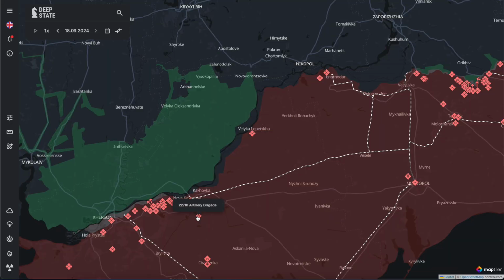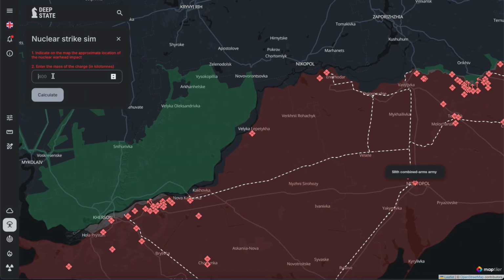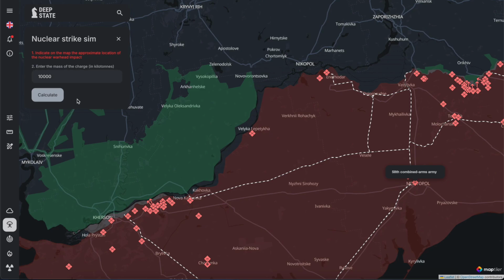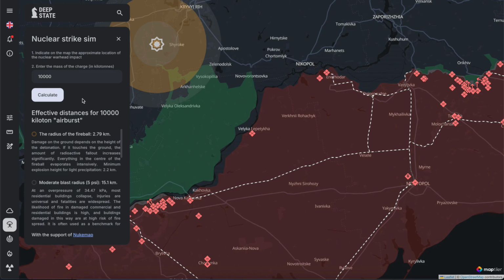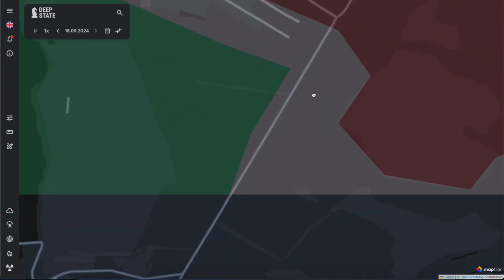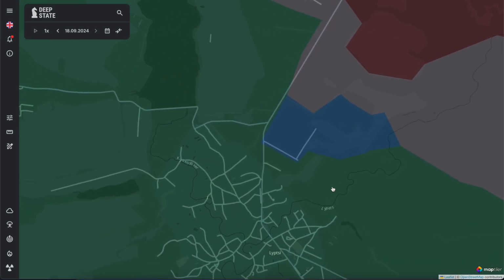Secrets behind DeepStateMap?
00:00 Intro